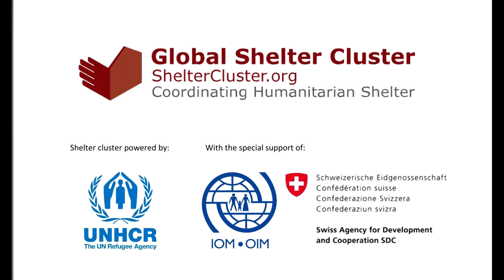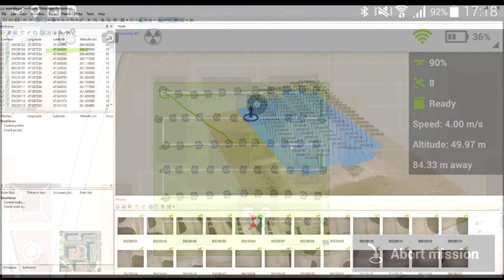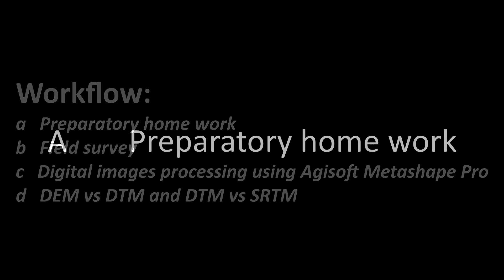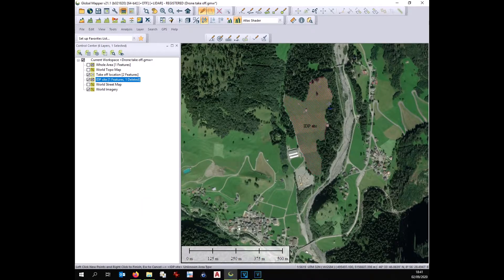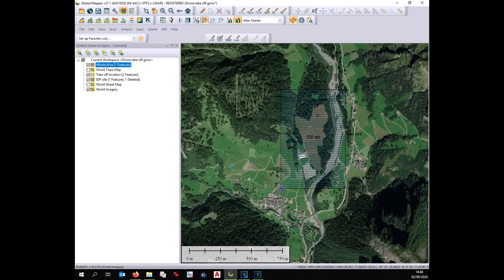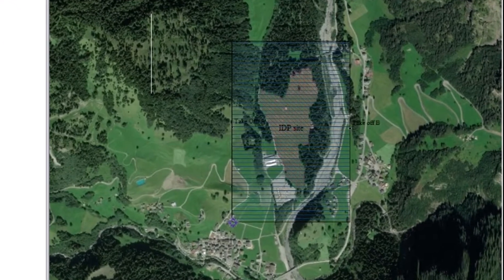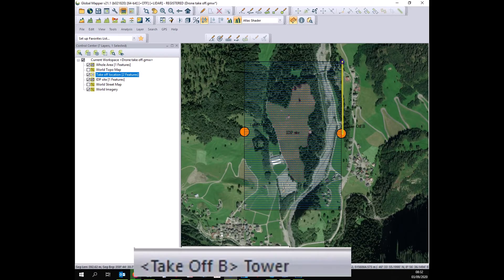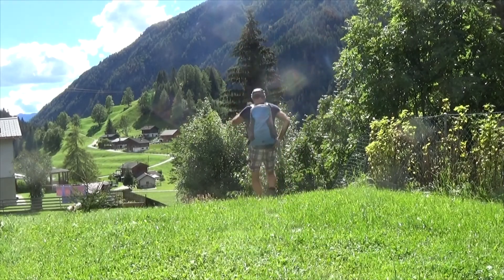Part 1/5; Mapping with drones, "Planning the flight at home"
Unlock the Full Potential of Drone Mapping: A 5-Part DJI Mavic & Agisoft Tutorial Series

Dive into the world of aerial mapping with our comprehensive 5-part tutorial series, designed to guide you through every step of creating detailed maps and models using the DJI Mavic 2 or Pro. Whether you're a beginner or looking to refine your skills, these tutorials offer valuable insights and practical tips to elevate your mapping projects.

    Flight Plan Fundamentals: Start your journey with an introduction to crafting the perfect flight plan. Learn how to design and optimize routes for maximum coverage and data quality using DJI’s intuitive planning tools. This session sets the foundation for successful drone mapping missions.

    Uploading & Executing Flight Plans: Transition from planning to action. Discover how to upload your meticulously designed flight plans to the DJI Mavic, ensuring your drone navigates precisely over your area of interest. We cover essential pre-flight checks and adjustments for optimal data capture.

    Processing with Agisoft Metashape: Transform your aerial data into accurate orthophotos and digital elevation models (DEMs). This tutorial walks you through Agisoft Metashape's processing capabilities, from importing drone imagery to generating high-resolution maps and models.

    Enhancing DEMs: Elevate your project by merging drone-captured DEMs with existing free DEMs. Learn techniques to seamlessly integrate data sets, enhancing the detail and accuracy of your elevation models. This step is crucial for comprehensive mapping analysis.

    From DEM to DTM Conversion: Conclude your mapping journey by converting digital elevation models (DEMs) into digital terrain models (DTMs). We guide you through filtering out non-ground elements to create DTMs, essential for geological and environmental applications.

Each tutorial is crafted to build upon the previous, culminating in a skill set that empowers you to capture, process, and analyze aerial data like never before. Join us to unlock new perspectives and possibilities in drone mapping.

Part 1. Preparatory work at home. What to consider before going into field. Mapping an IDP site
Drone used for this tutorial: DJI mavic pro

Links
DJIGo4 (official site, free)